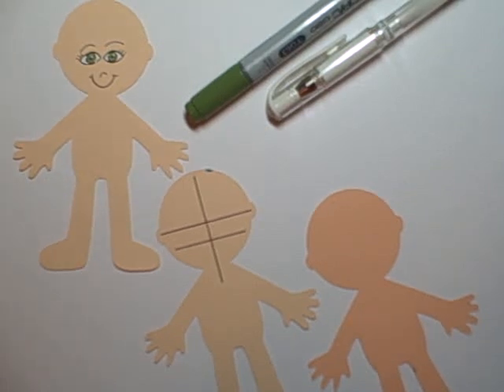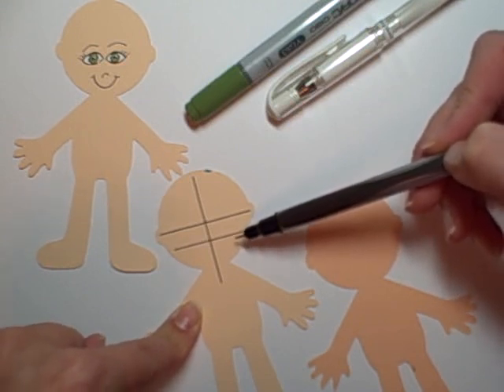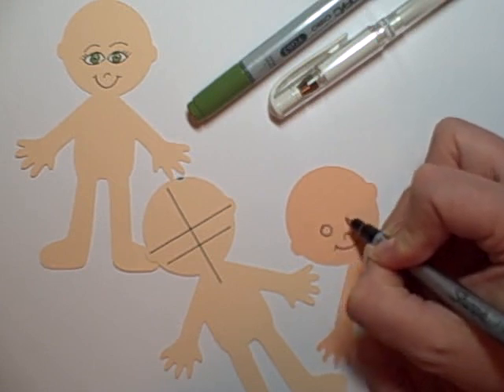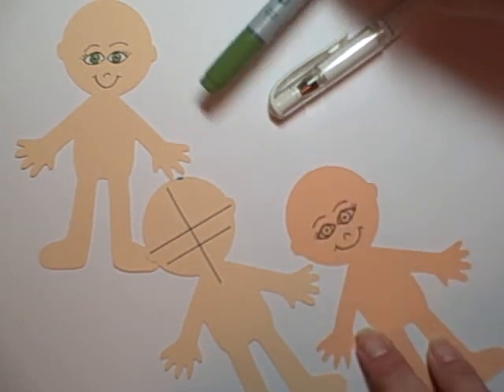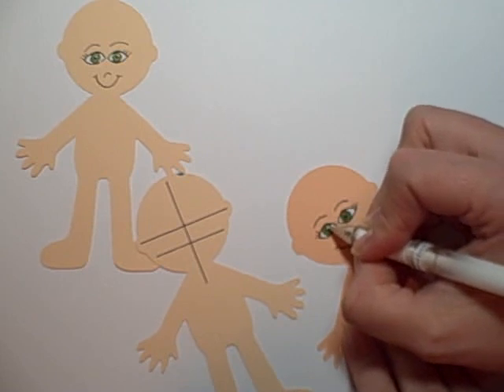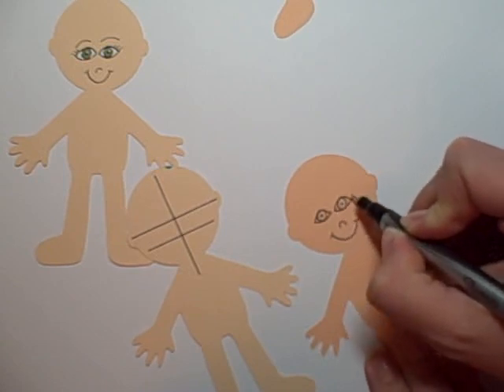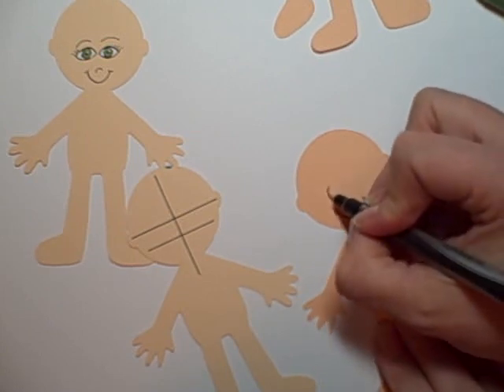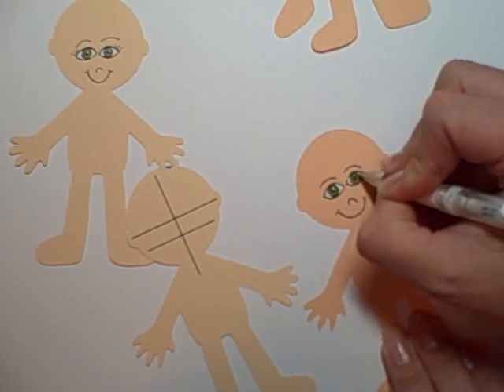How to Draw Faces on Cricut Paper Dolls by ScrappinCricut!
A video explaining how I draw faces on my Cricut paper Dolls.